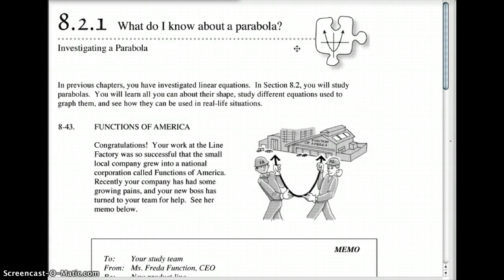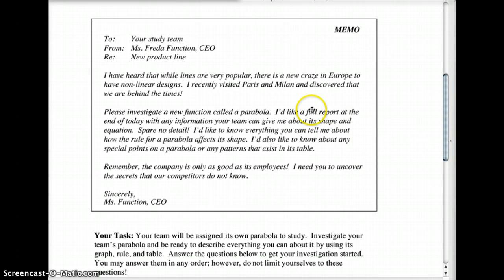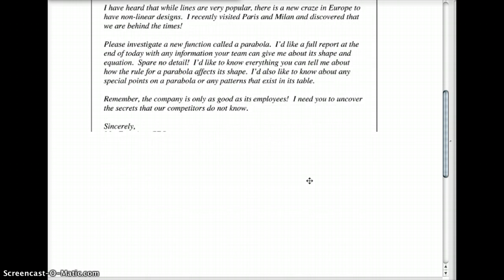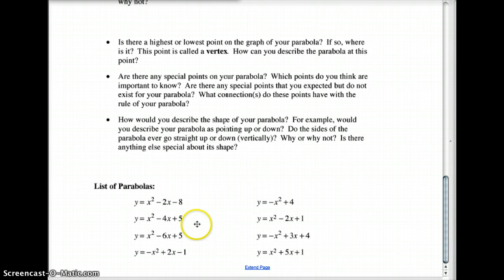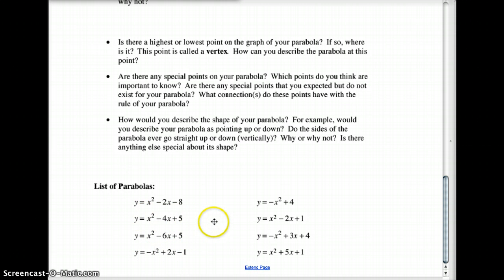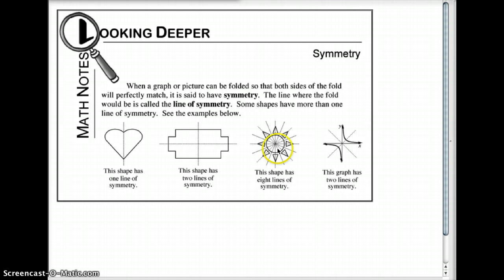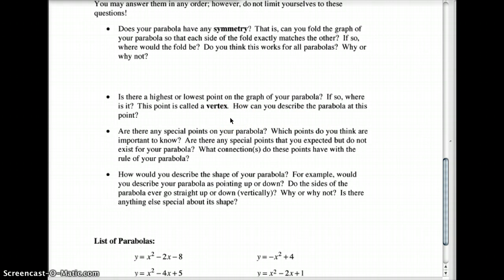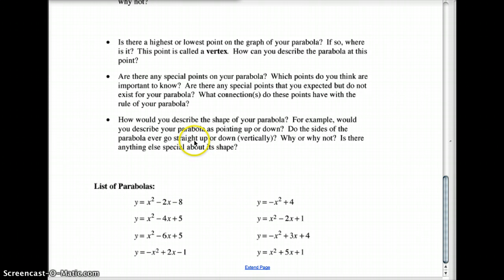AC 8.2.1 Poster Instructions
Instructions for making your poster.